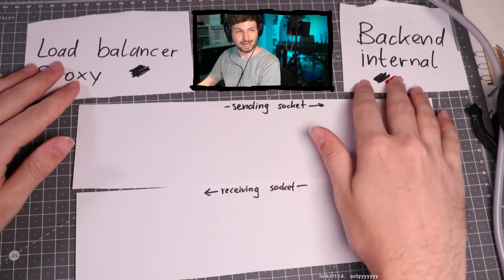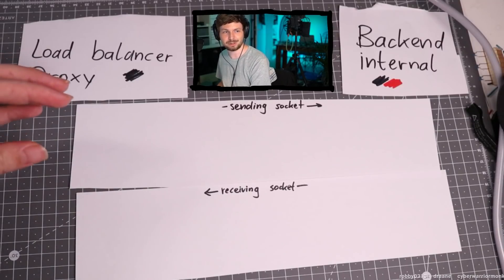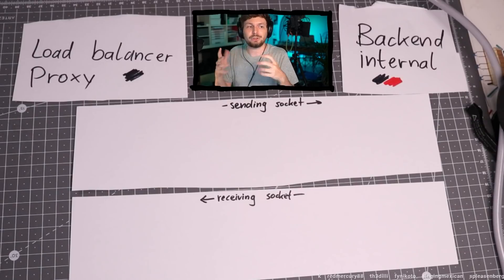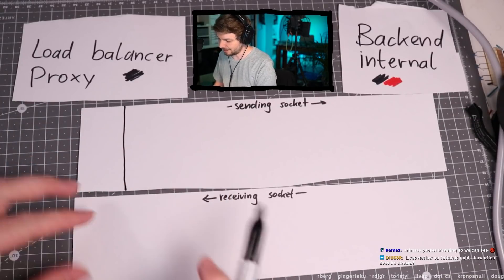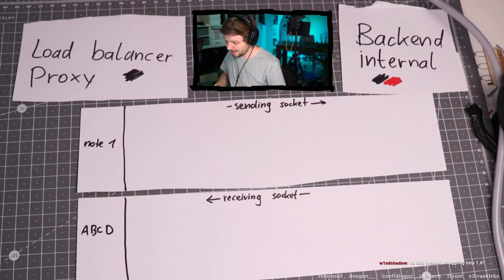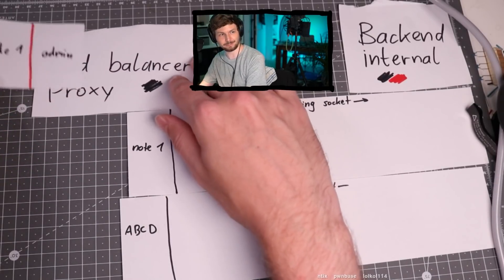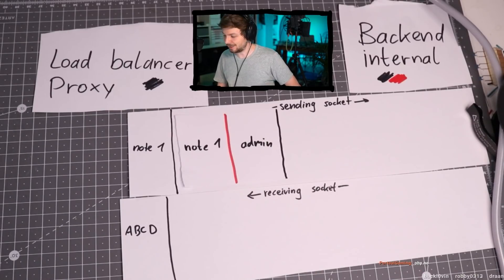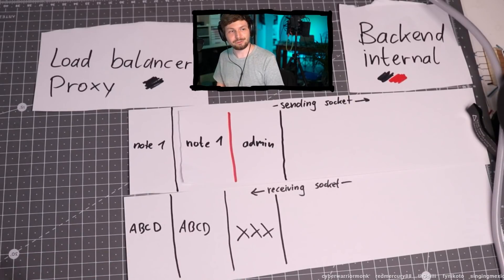HTTP Desync Attack Explained With Paper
-=[ 📄 Info. ]=-

-=[ 🐕 Social ]=-

-=[ 📄 P.S. ]=-